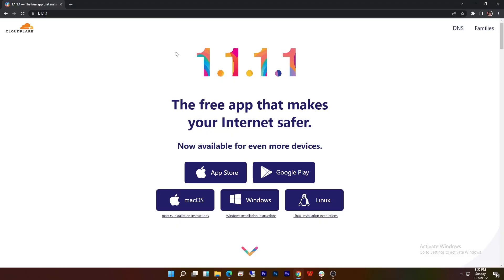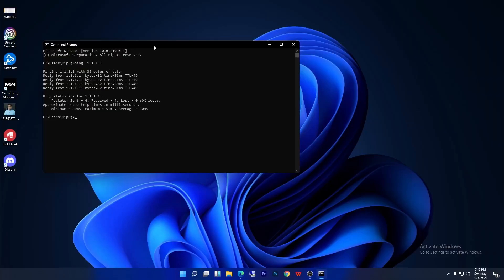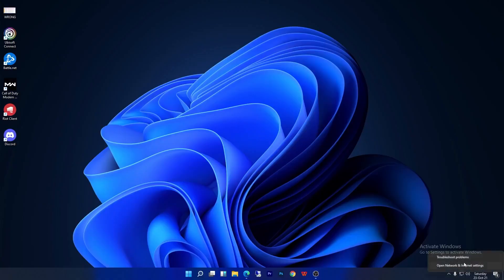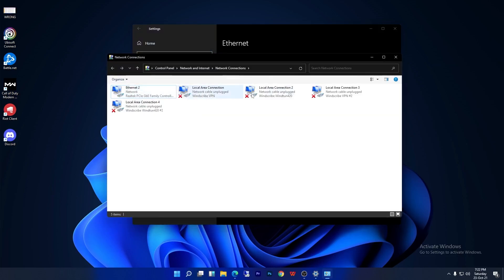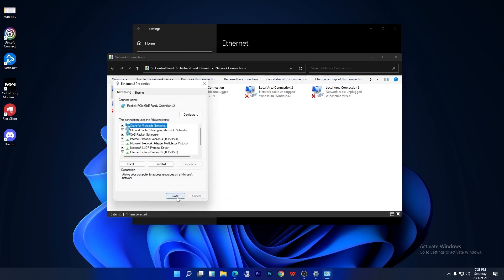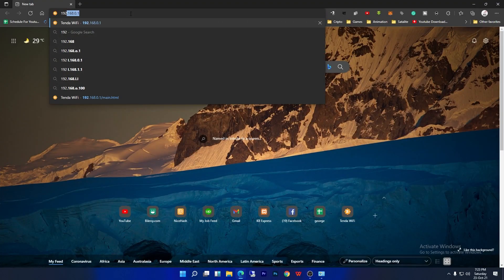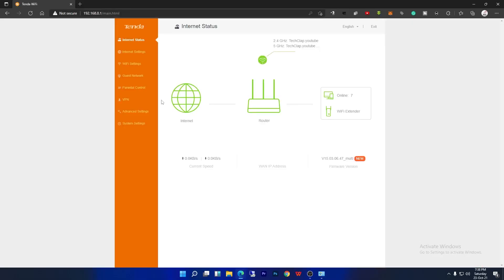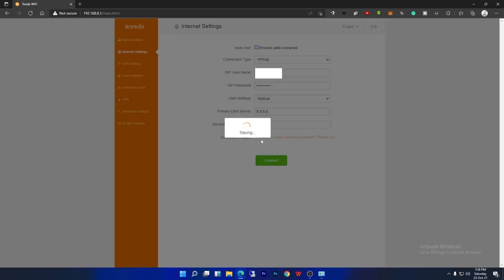Get Faster Internet 100% Guaranteed! (Change DNS PC & Router)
Get Faster Internet 100% Guaranteed! (Change DNS PC & Router). In this video, I am going to teach you how to get faster internet for free using free DNS.

My Current Gaming and Editing PC:
Ryzen 3600 6 Cores 12 Threads
BioStar 520 Motherboard
16GB DDR4 RAM
240GB SSD
240GB NVME
2TB HDD
R9 380x 4GB DDR5

Special Thanks to user15245033 on Freepik.com